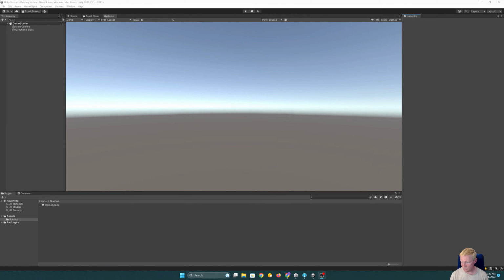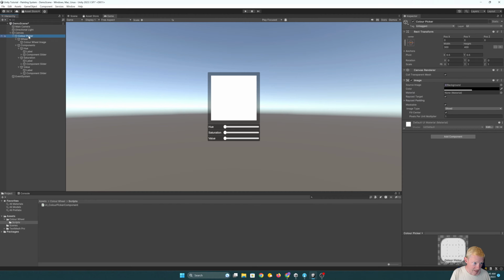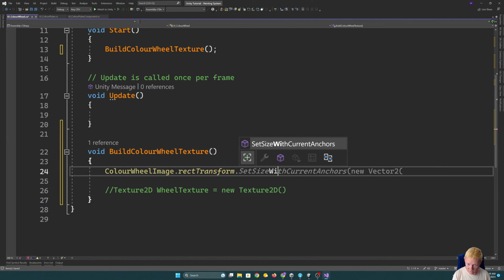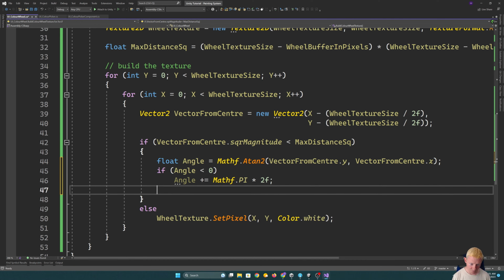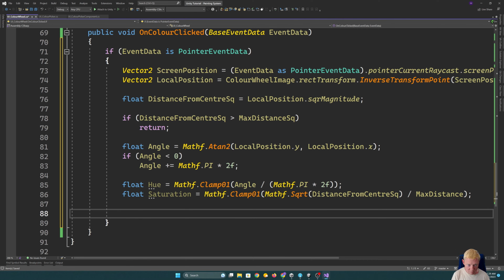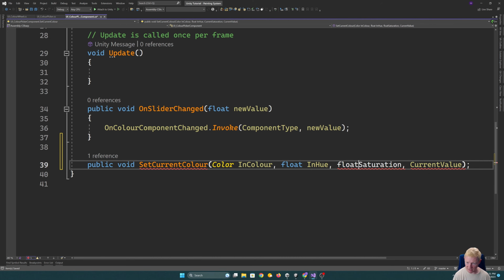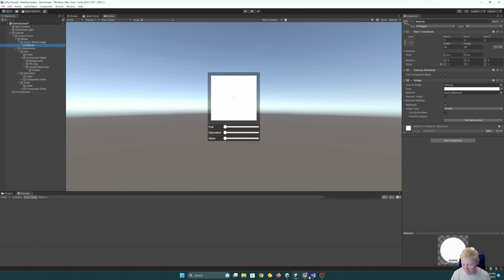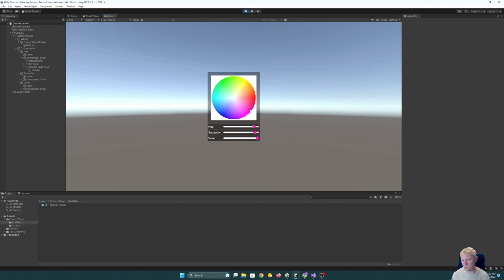Unity Painting System Tutorial: Part 1 - Colour Picker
In this first part of our in-game painting system series we'll look at how we can build an in-game colour picker that we can easily re-use.

🎞️ Chapters
00:00 Introduction
01:00 Building the colour picker UI
10:30 Initial script skeletons
17:00 Creating our colour wheel texture
20:21 Getting the actual UI size
23:15 Generating the pixel data
33:00 Picking a colour
41:40 Linking everything together
55:15 Adding a reticle to the colour wheel

➔ Kasper Enwall
➔ Tylah Heil
➔ James McCarthy
➔ Travis Mosier
➔ Rise Reign
➔ Benjamin Russell
➔ Seriphis
➔ SiliconOrchid
➔ Serj Tomas